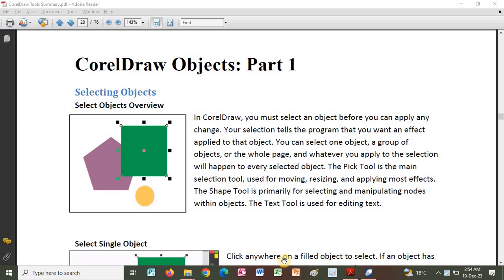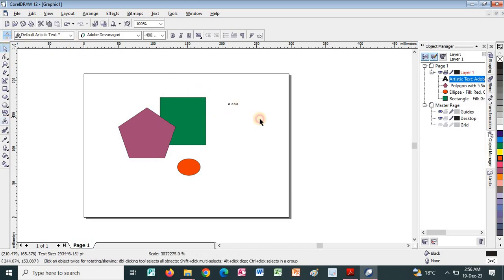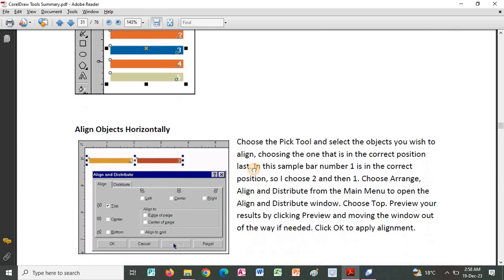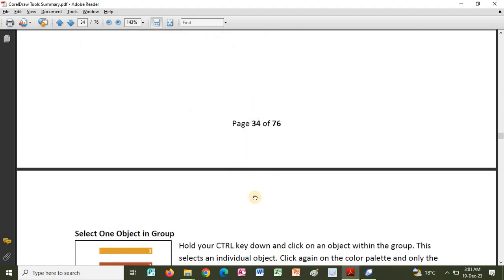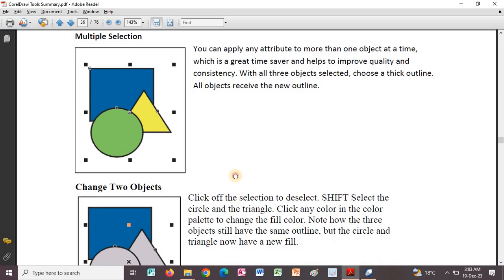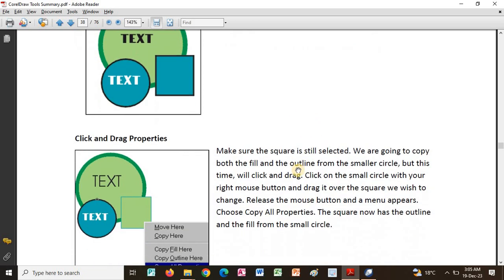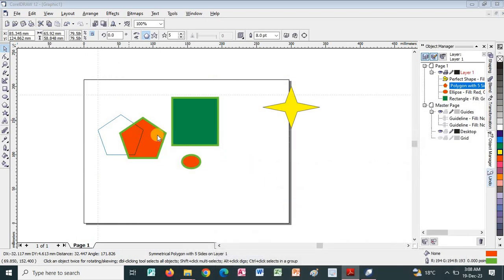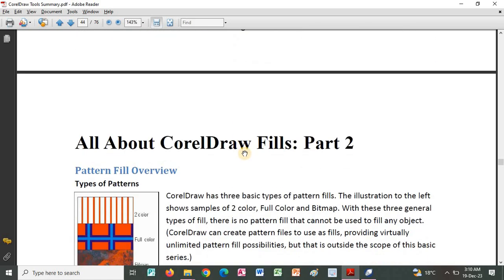A001 Part1, CorelDraw objects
CorelDraw objects